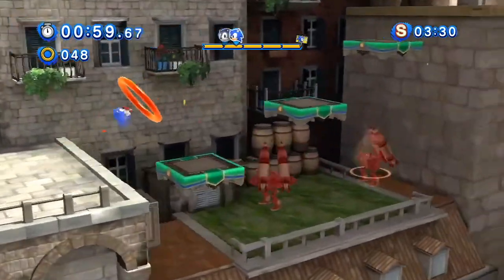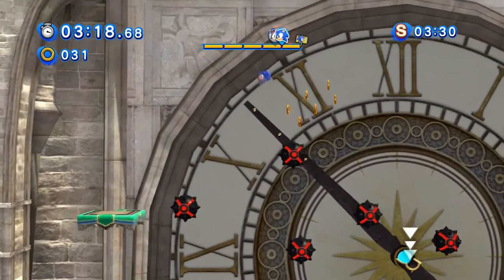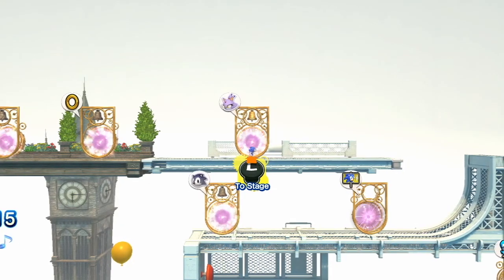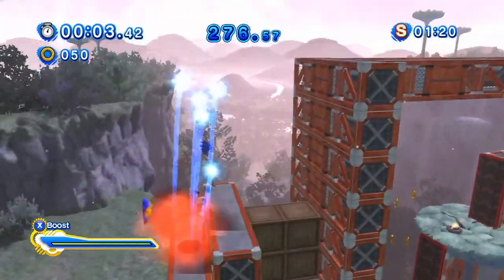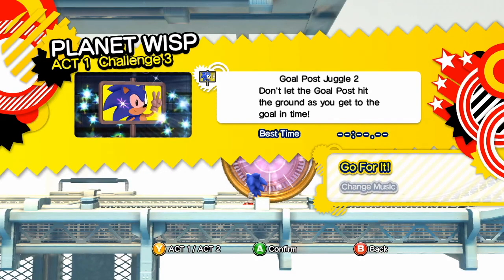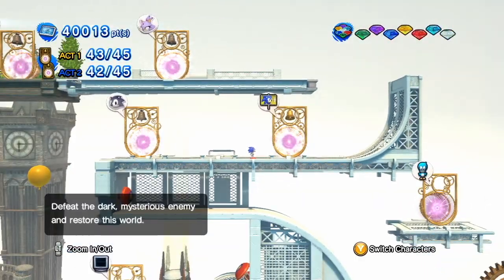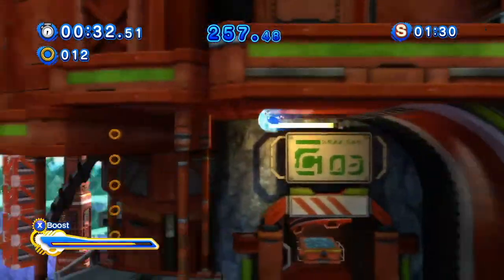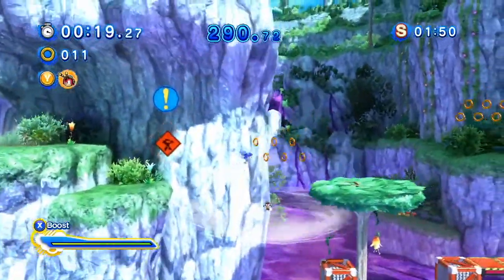Sonic Generations ~ Part 22: On a Roll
We complete the last Challenge Act in Rooftop Run an return to Planet Wisp!